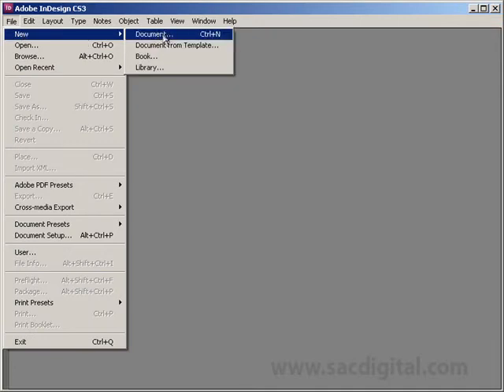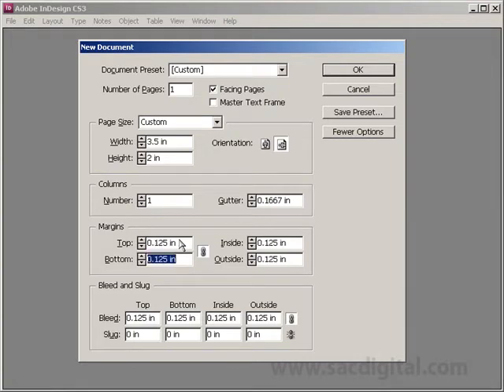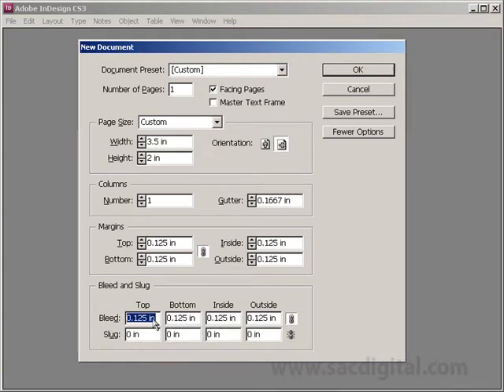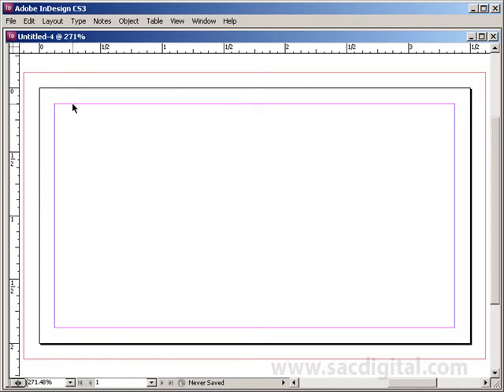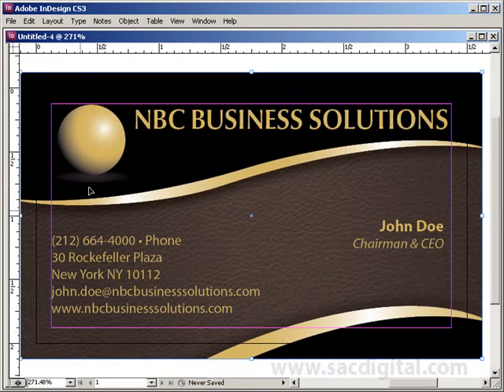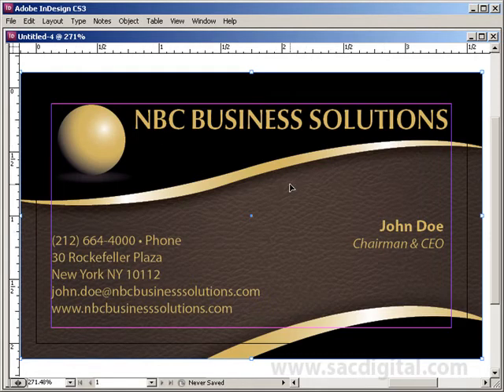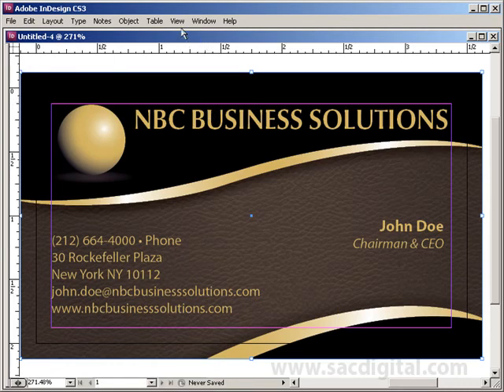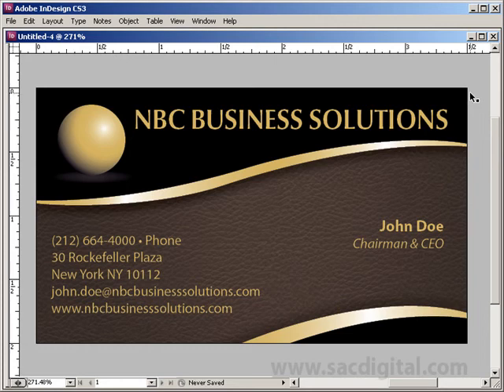InDesign business card template with bleeds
This is a quick video on setting up a full bleed business card in Adobe InDesign.

Cut Size: 2"x3.5"
Bleed Size: 2.25"x3.75"
Safety Margin: 1.75"x3.25"